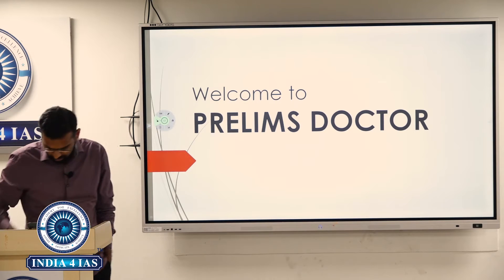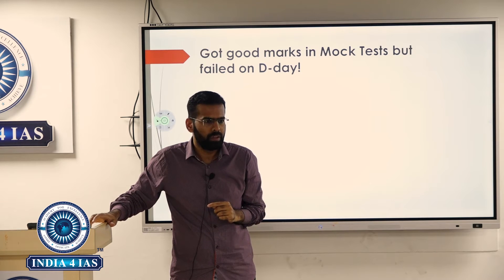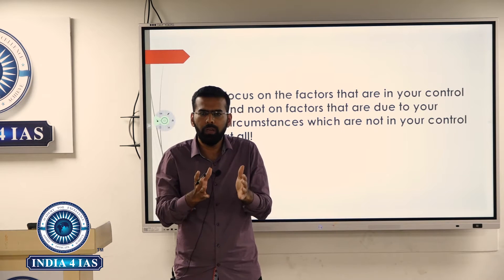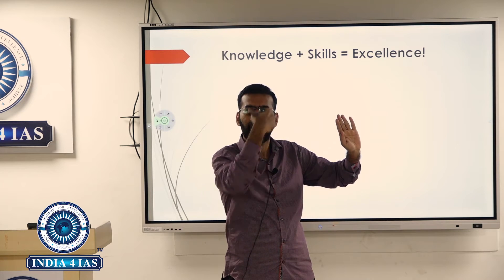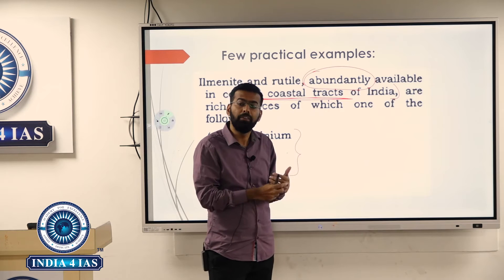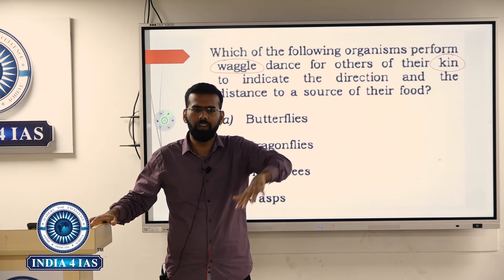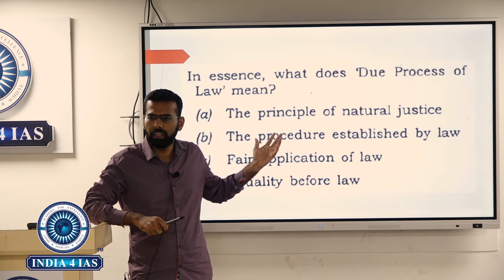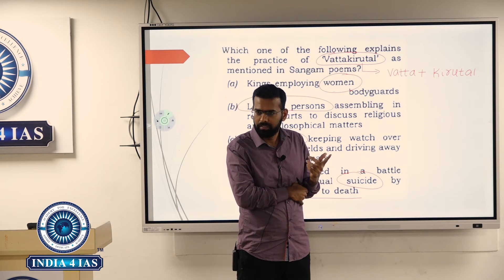Crack UPSC Prelims 2024 with ease | Prelims Doctor | Orientation session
Prelims Doctor is a unique initiative of India4IAS. This is to ensure aspirants get the right inputs and thus build right aptitude and attitude into civil services preparation .

Listen in to the feedback of the students also...

Why India4IAS?